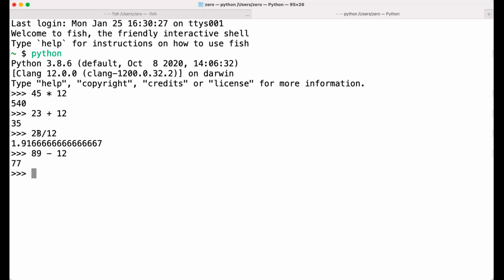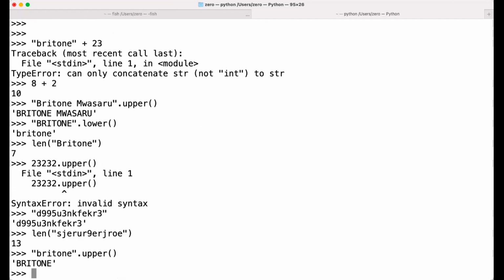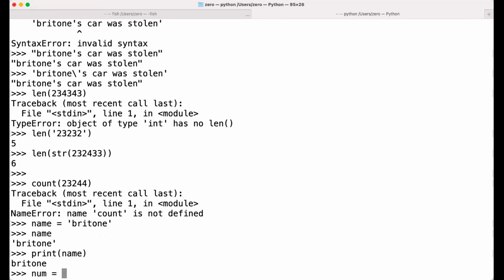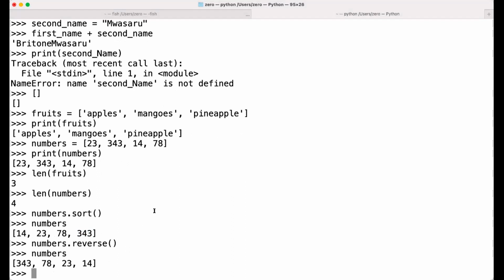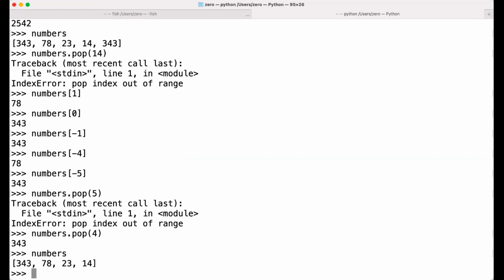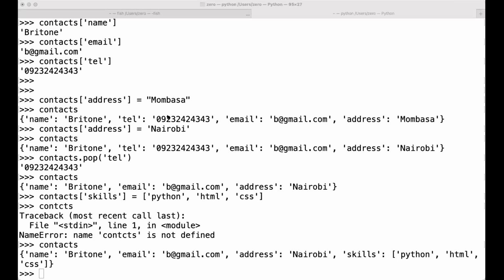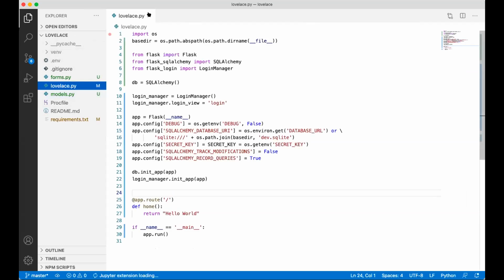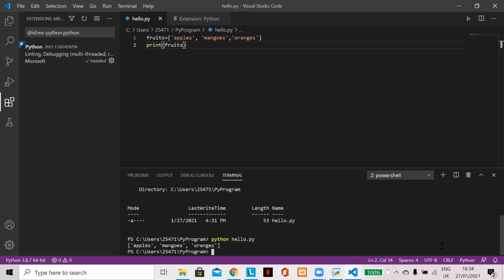Python Programming - Session 01 (Nairobi, Nakuru & Lamu)